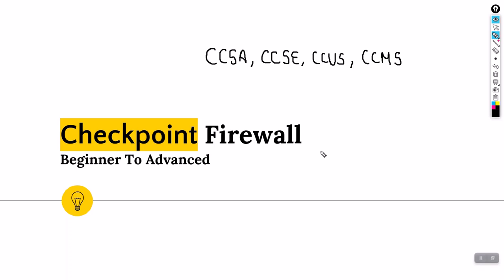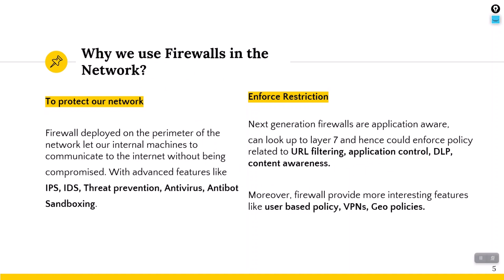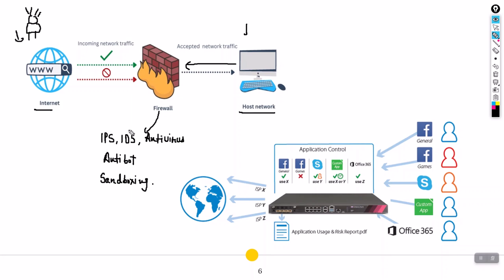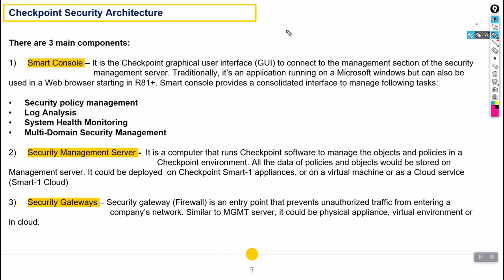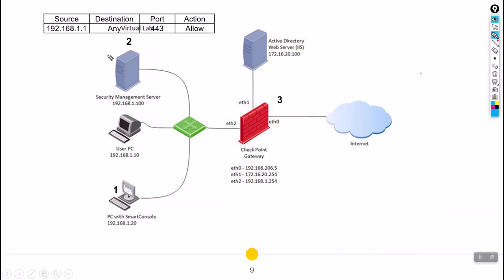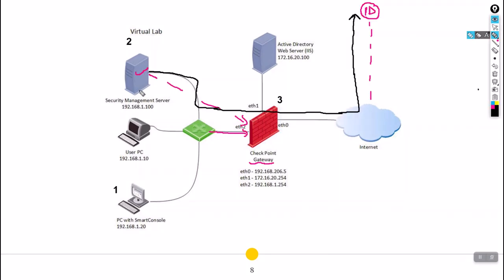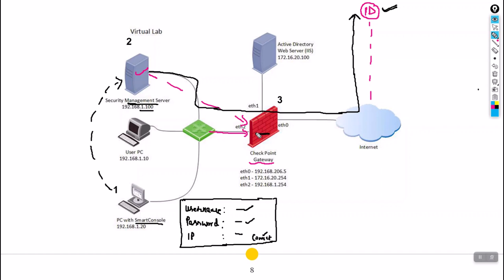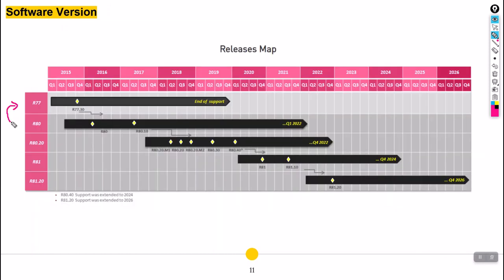Checkpoint Firewall Course Intro & 3 tier architect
Checkpoint Training in real time perspective (Knowledge of CCSA, CCSE, CCVS, CCMS in a single course). Starting batch very soon.